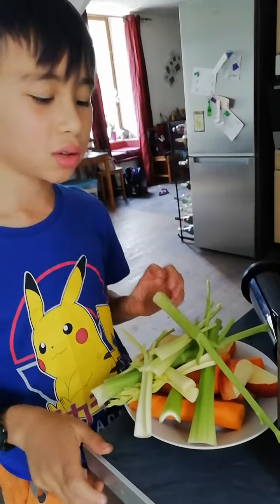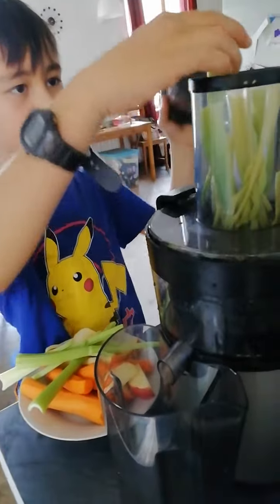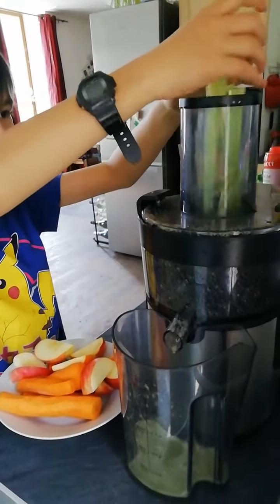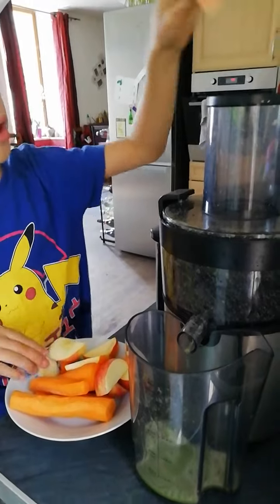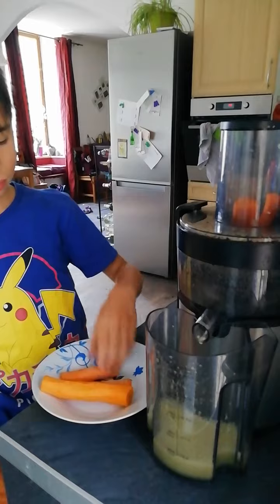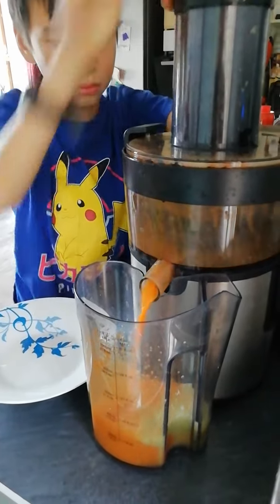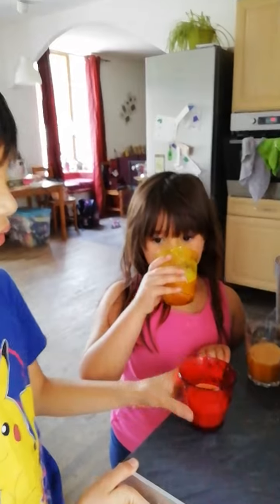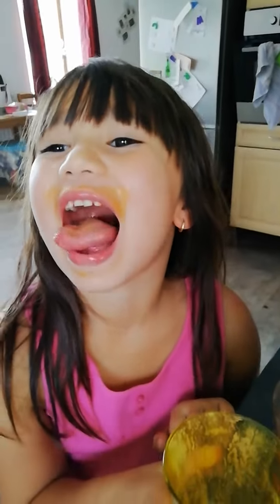Juicing carrots apple celery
JUICING